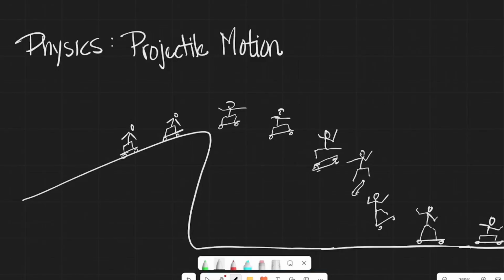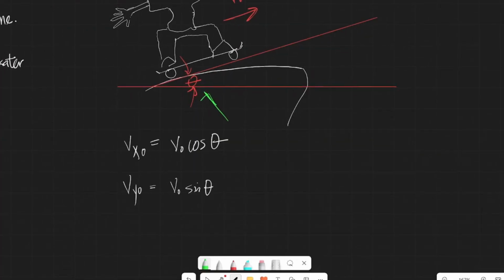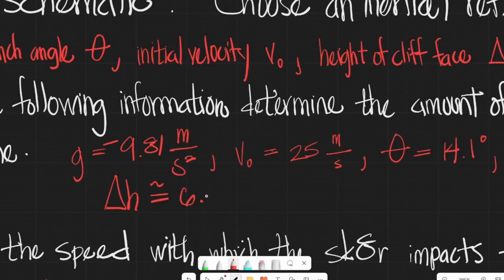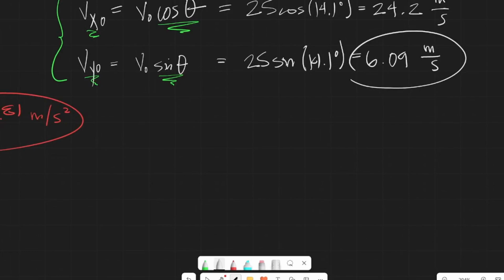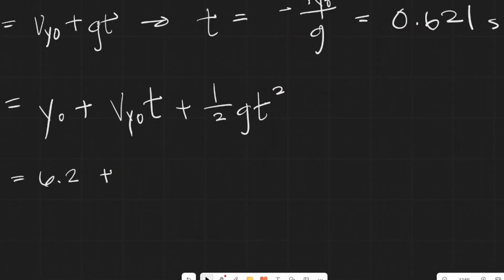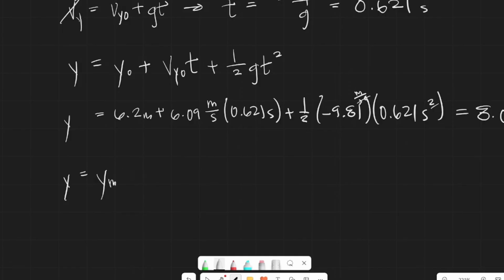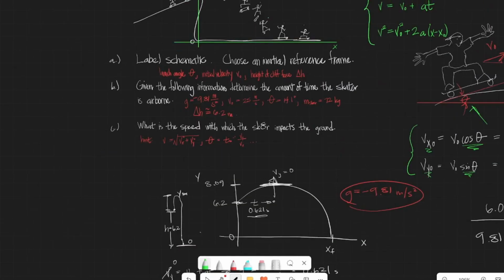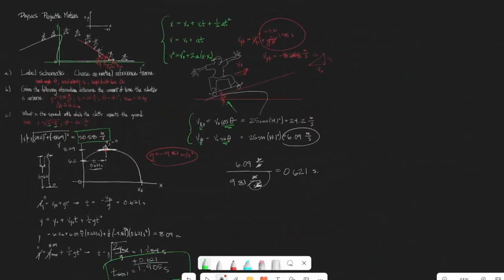Physics: Projectile Motion Example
In this video we explore the kinematic equations and work a typical projectile motion example.